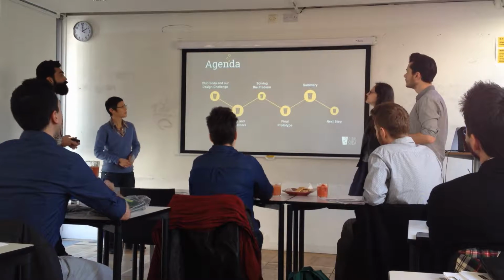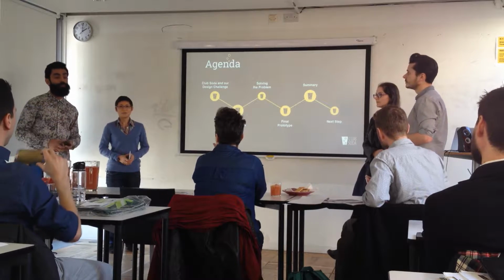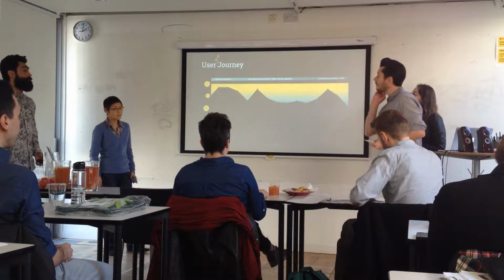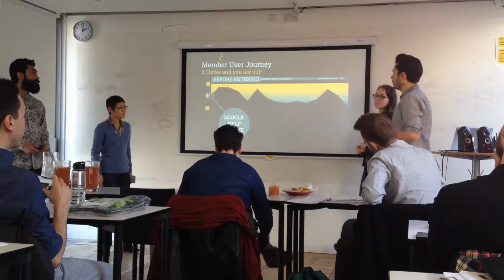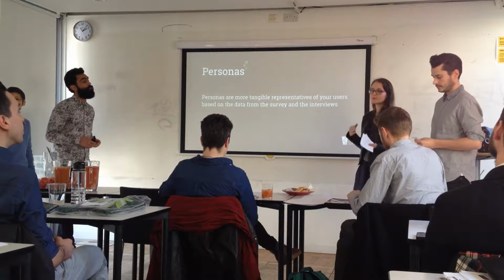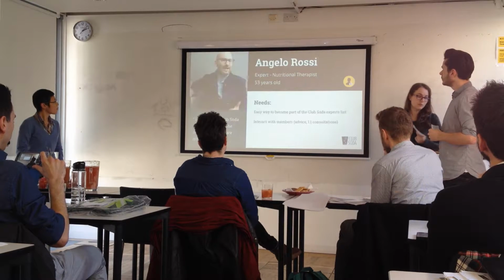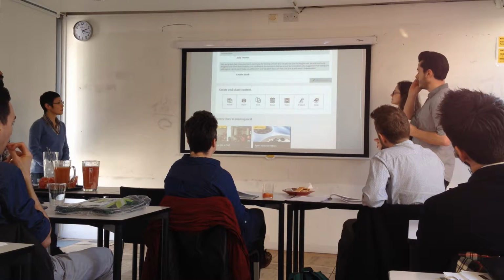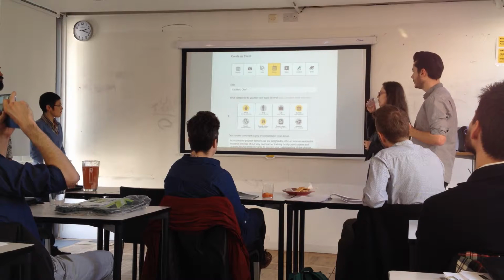Club Soda Client presentation